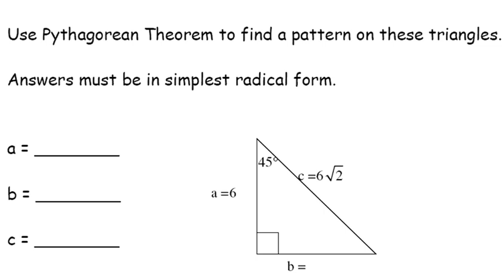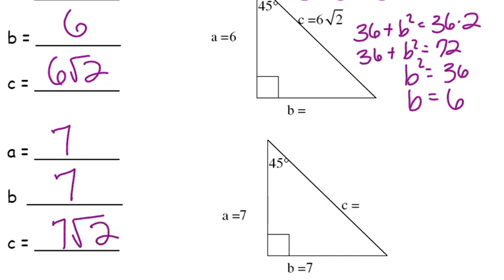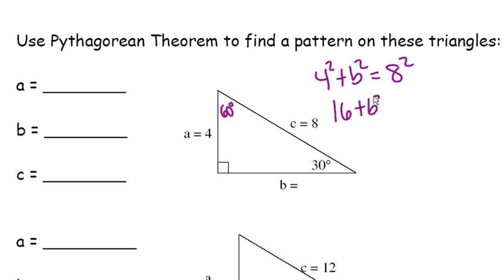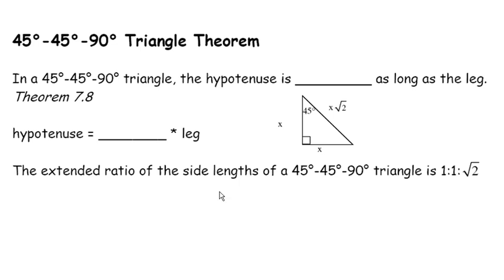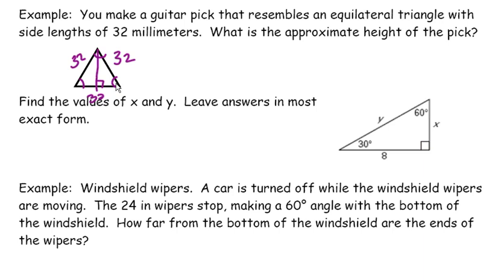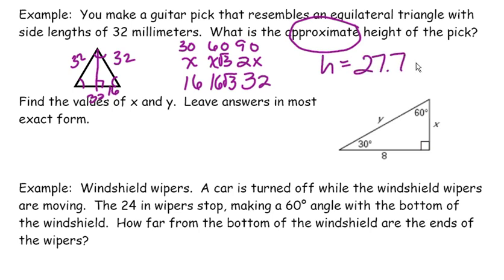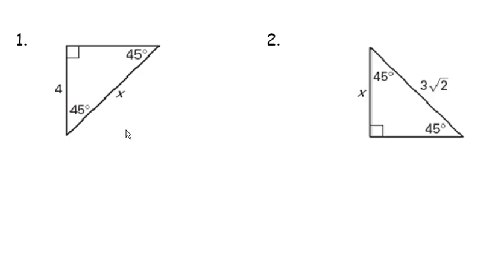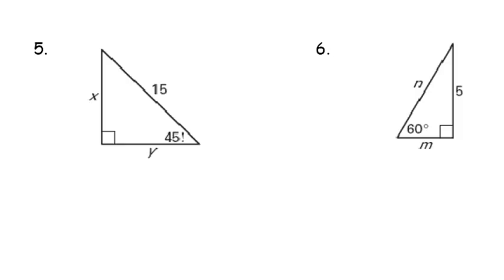Notes 7.4 Special Right Triangles